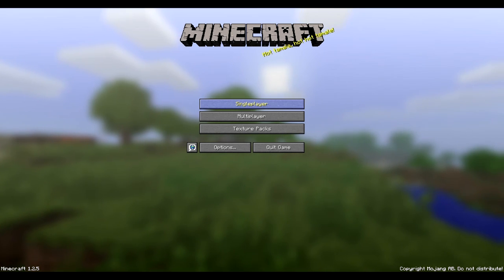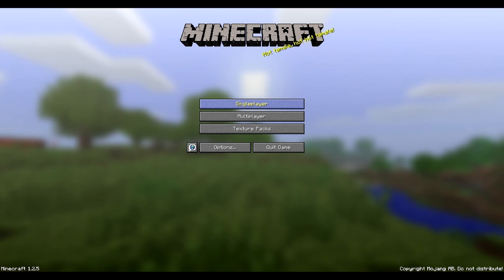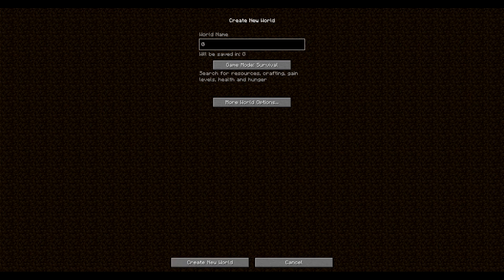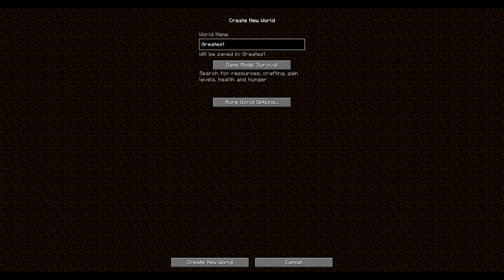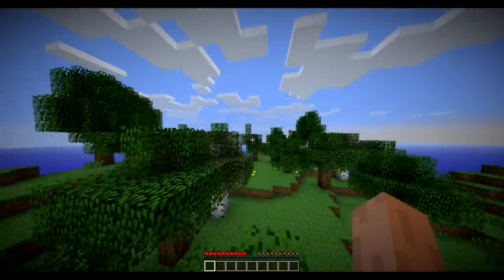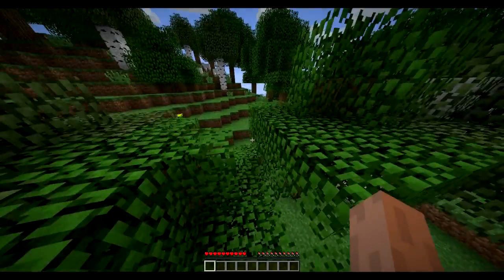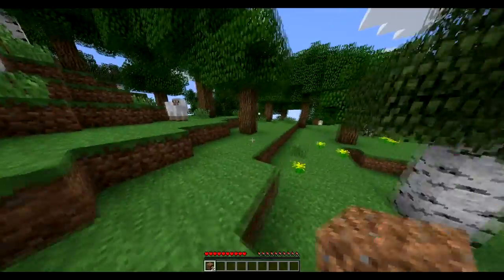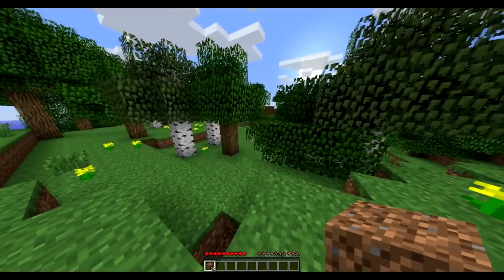Greatest MineCraft Let's Play Ever || Episode 1 : Humble Beginnings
Great or greatest? You decide.